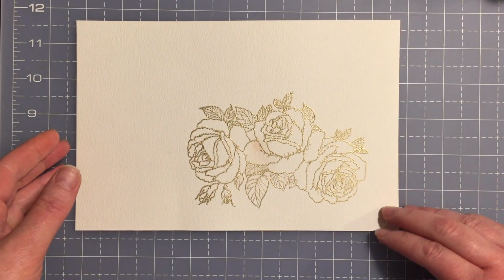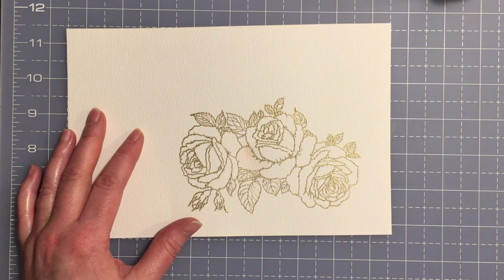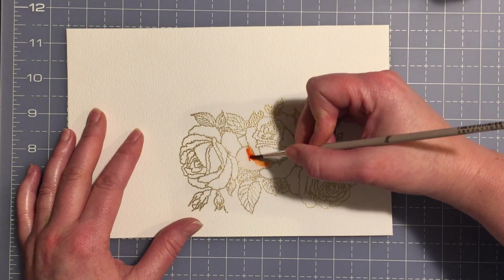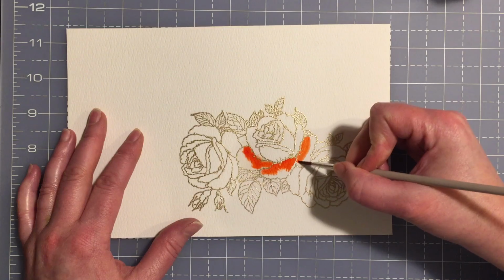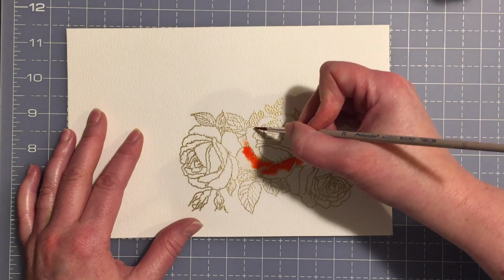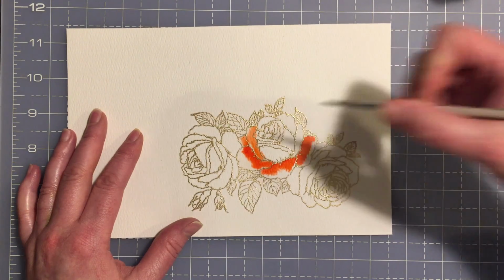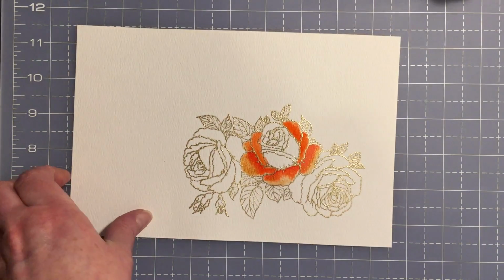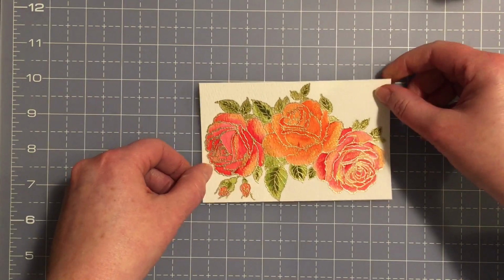watercolor painting with Color Burst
Gold embossed Watercolor Roses image onto watercolor paper and then used Fuchsia & Tangerine Color Burst powders diluted with water to color roses. Then added diluted Rich Gold Cosmic Shimmer Pixie Powder to each petal edge.